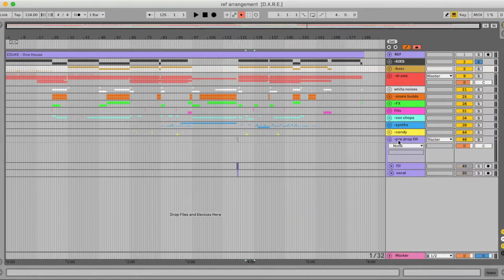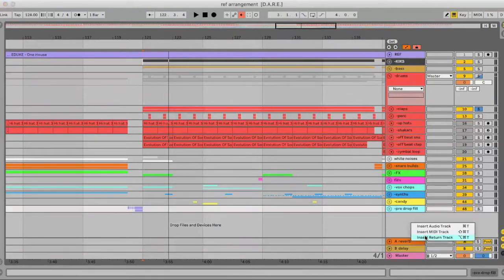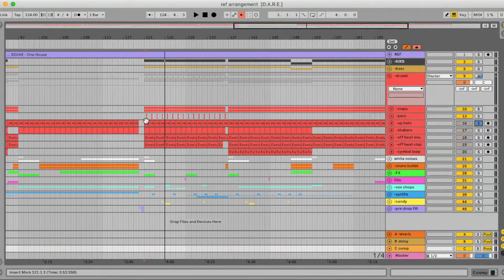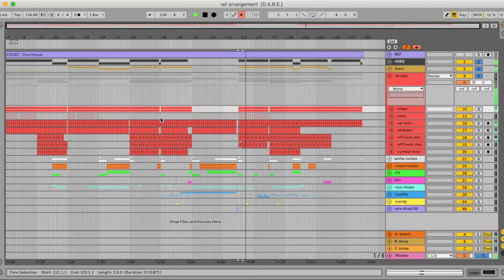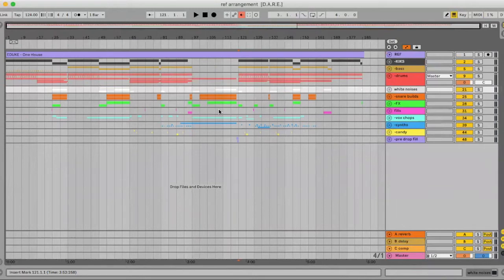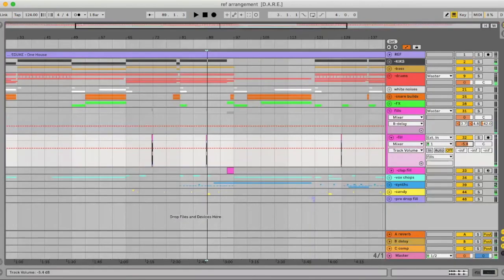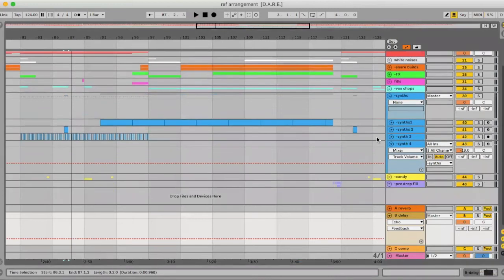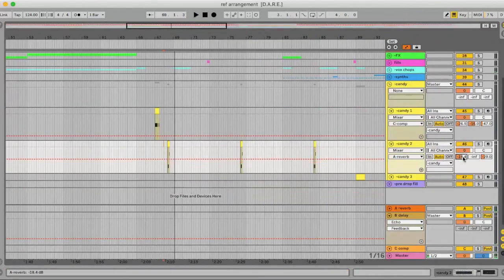MAKING YOUR FIRST TECH HOUSE TRACK - EPISODE 15 (MIXING)